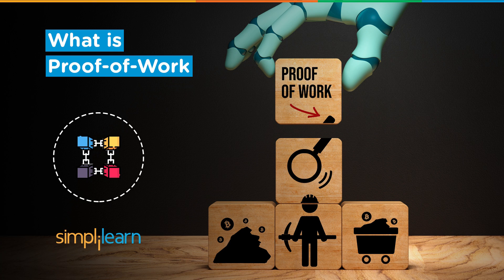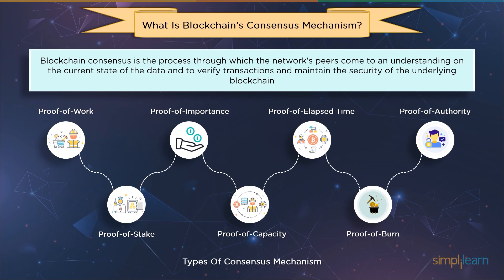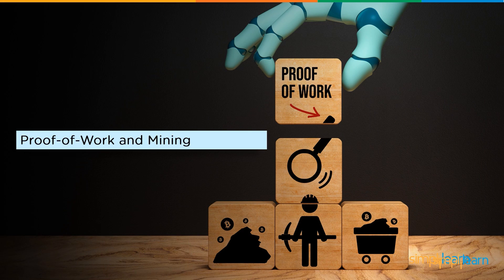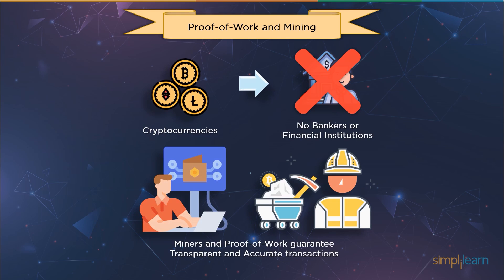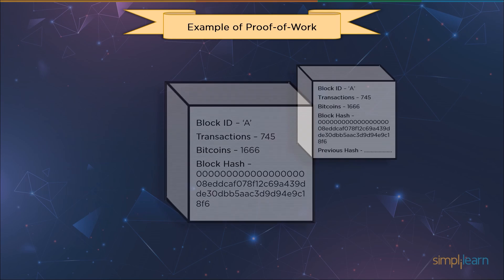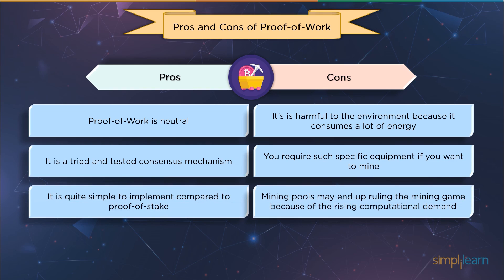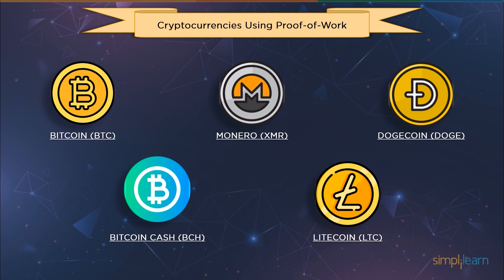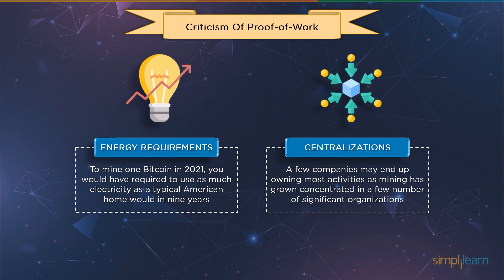What is Proof of Work? | Proof of Work Explained | Blockchain For Beginners | Simplilearn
This video on what is Proof-of-Work will take you through all the crucial steps towards learning Proof-of-Stake from beginners to advance. This video on Proof-of-Work or PoW will cover all the necessary concepts lying under this particular technology. This video will also give you an idea of how Proof-of-Work and mining work together, how Proof-of-Work benefits Blockchain Technology, and why it competes with the more advanced consensus method, Proof-of-Stake. Till the end of this video, I can assure you that all your doubts related to this concept will be cleared.
In this video, you will learn:

00:00 - Introduction
01:36 - What is Blockchain Consensus Method?
02:30 - What is Proof-of-Work?
03:21 - Proof-of-Work and Mining
05:33 - Example of Proof-of-Work
06:25 - Pros and Cons of Proof-of-Work
07:12 - Proof-of-Work vs. Proof-of-Stake
08:30 - Cryptocurrencies Using Proof-of-Work
09:42 - Criticism of Proof-of-Work

✅Skills Required
- Cryptography and Cryptocurrency
- Bitcoin
- Distributed ledger
- Hyperledger
- Ethereum Blockchain
- Consensus
- &more